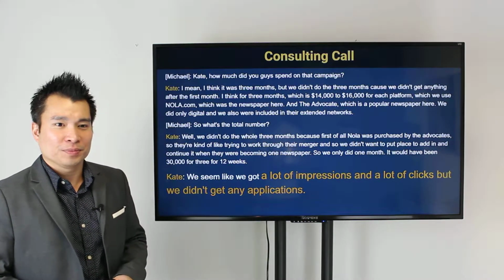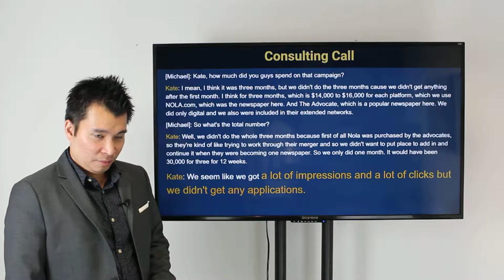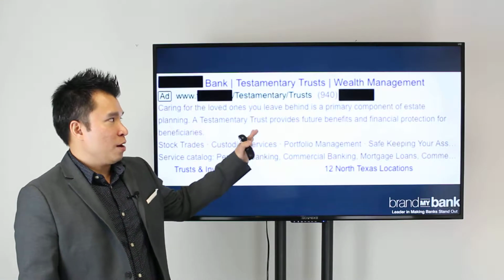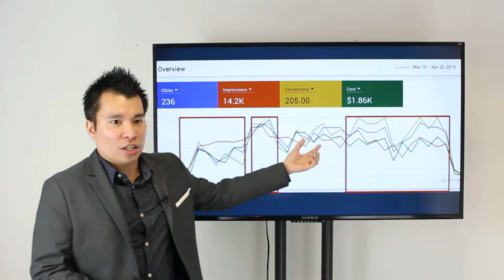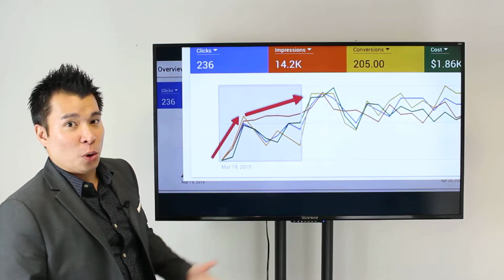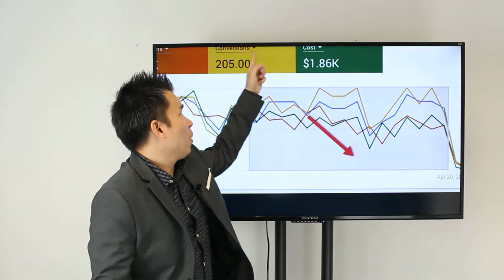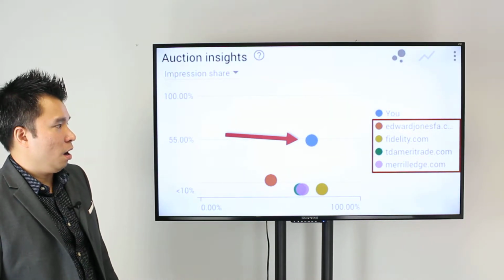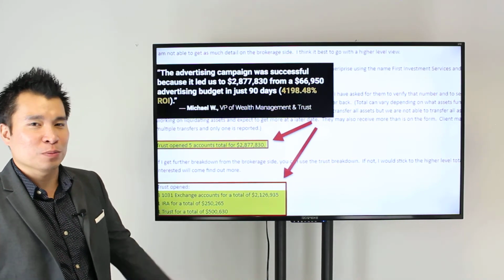Bank Marketing: How To Run A Profitable Deposits Campaign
Discover the entire strategy on "How To Run A Profitable Deposits Campaign". If you are serious about growing your bank,

★☆★ ABOUT MICHAEL ★☆★
Michael Nguyen a.k.a. The King of Deposits is America's leading community banks expert advising banks on how to grow deposits, increase loans, and become THE bank vs A Bank.